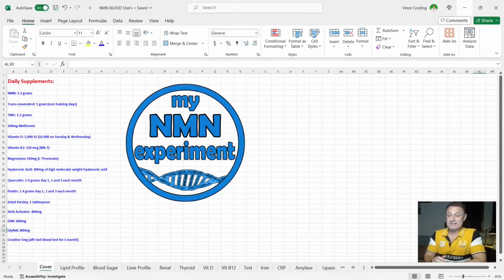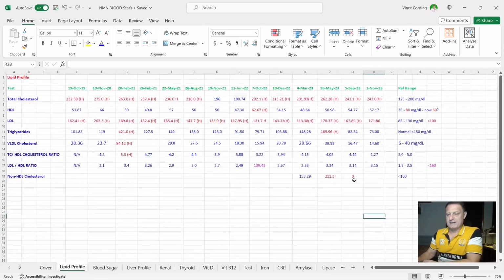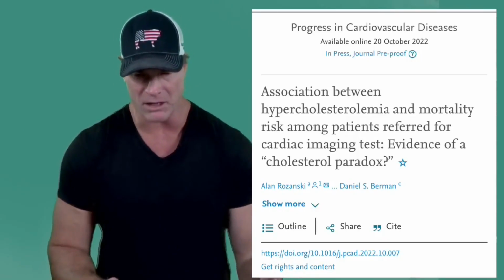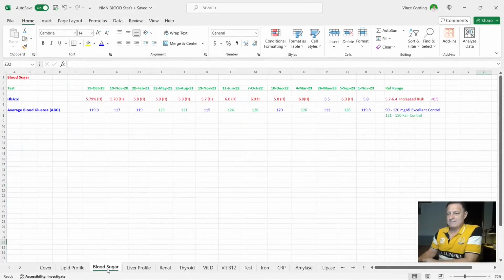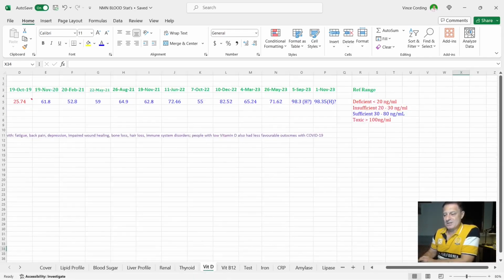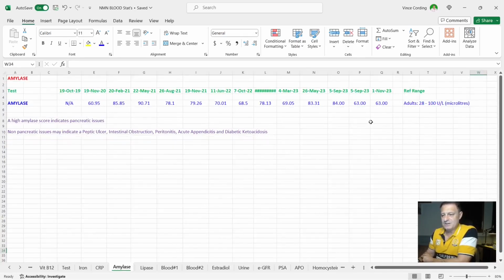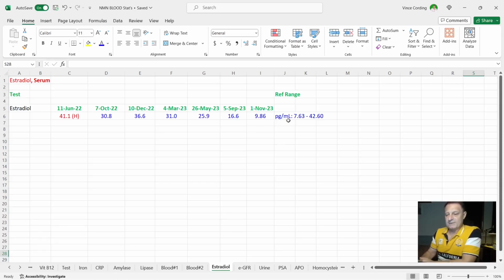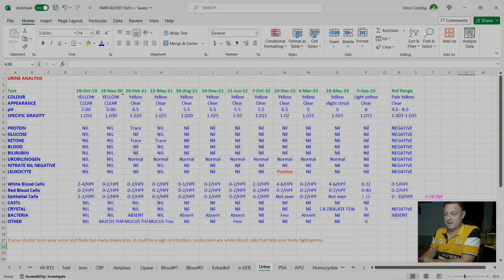My 54 Month Longevity Experiment Blood Test Results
This blood test was taken in November of 2023; I shall compare this test to all my previous results.

Please note that the links above are affiliate links, which means that if you use the code, I will receive a small commission, and if you do, may I say many thanks I advance for your support.

• 2,400mg of Fisetin, on the 1st, 2nd & 3rd of each month
• 2,400mg of Quercetin, on the 1st, 2nd & 3rd of each month
• 5mg of Creatine (1 month on, 2 months off)